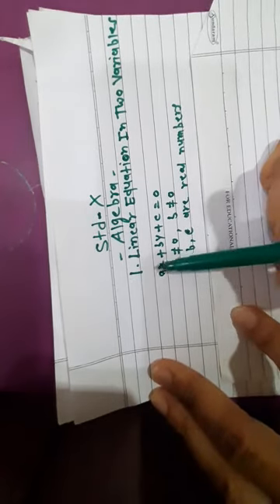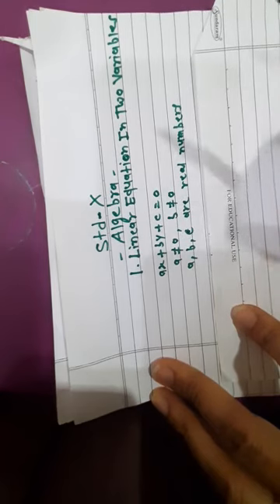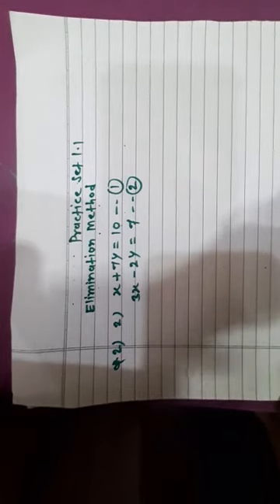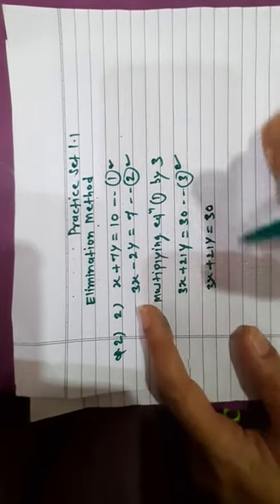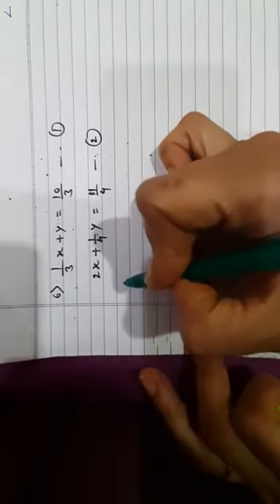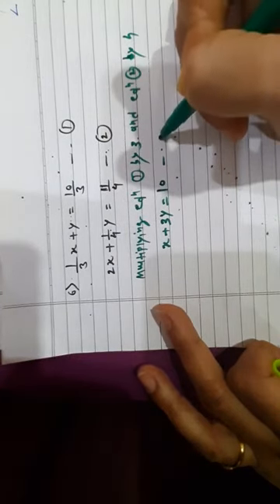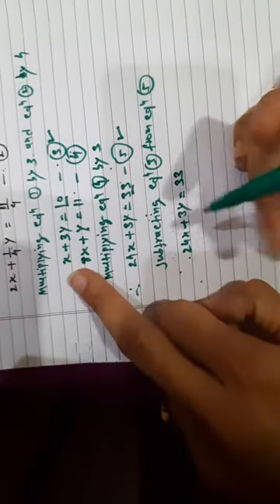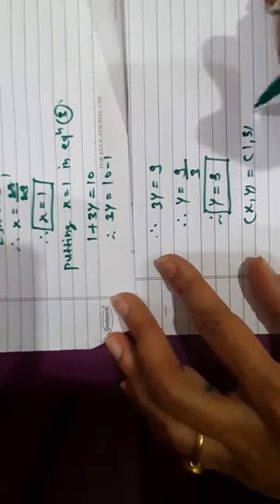Algebra- 1.1 Linear Equation In Two Variables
मी सौ. सुषमा वाय. गिरासे श्री. समर्थ विद्यालय अमरावती येथे AlgebraI या विषयाची शिक्षिका आहे. eZeeTest app व श्री. समर्थ विद्यालय अमरावती यांच्या सौजन्याने SSC परीक्षेची तयारी व्हावी, चांगले मार्क्स मिळावेत यासाठी विद्यार्थ्यांना ऑनलाईन व्हिडिओ लेक्चर च्या माध्यमातून linear Equation In Two Variables  हा चाप्टर / टॉपिक आज आपल्याला शिकवणार आहे.